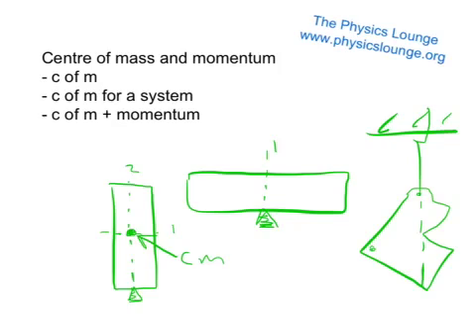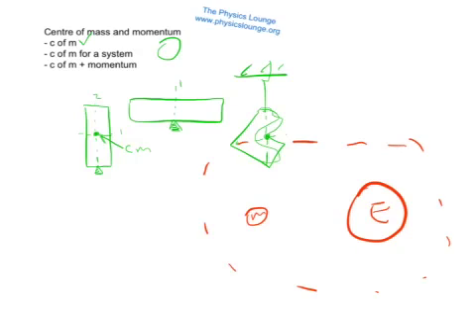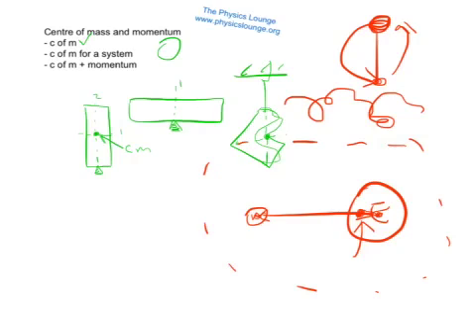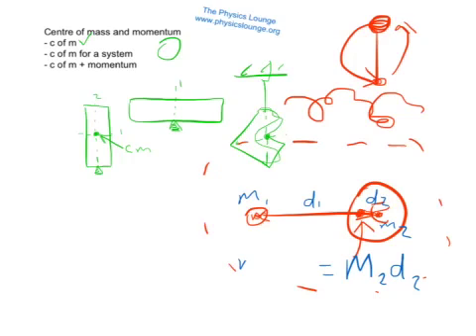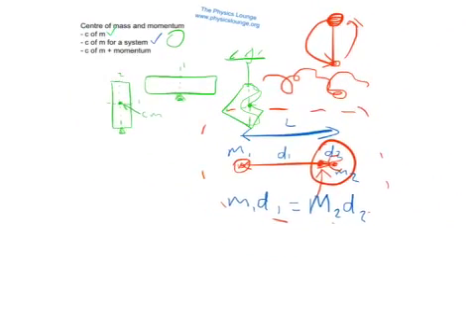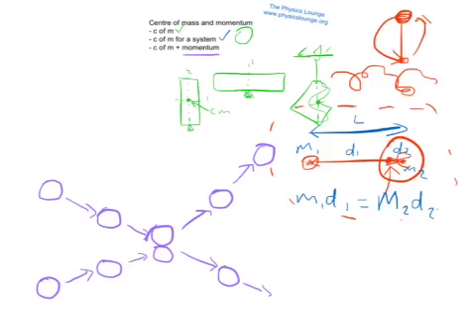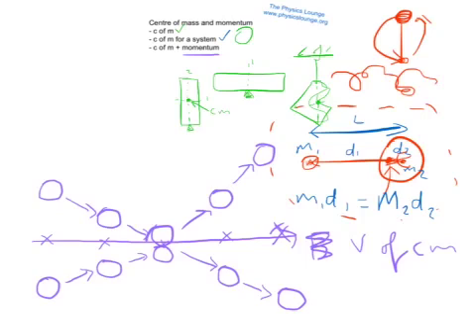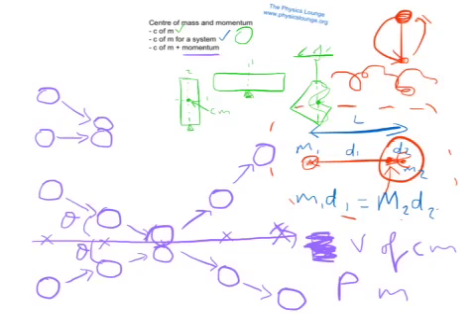Centre of Mass + Momentum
Centre of mass of a system
Centre of mass and collisions/momentum

level 3 physics (NCEA)